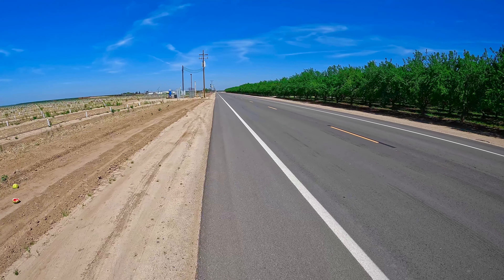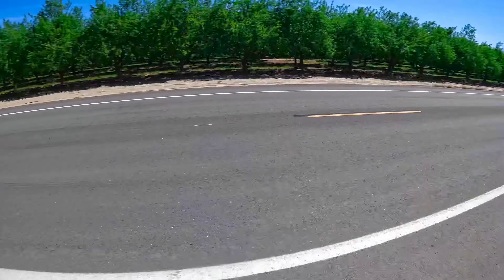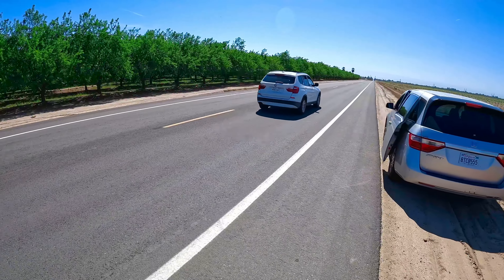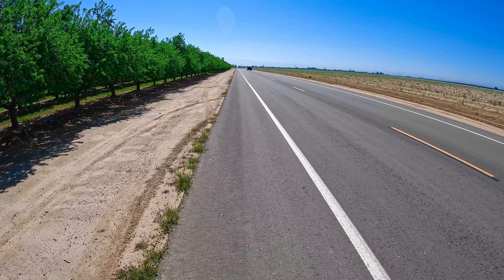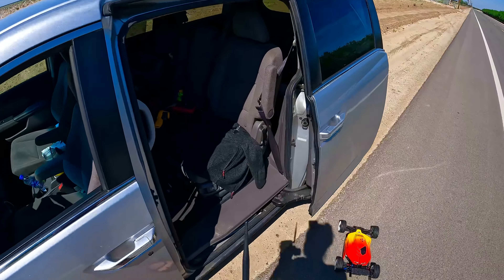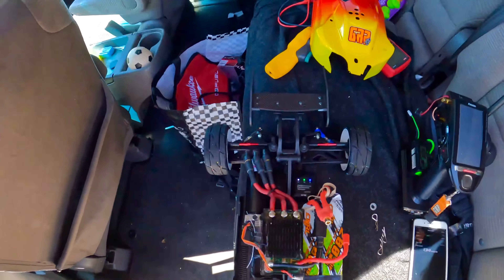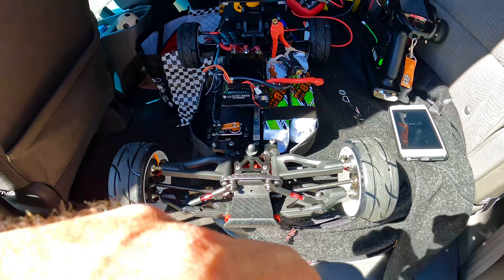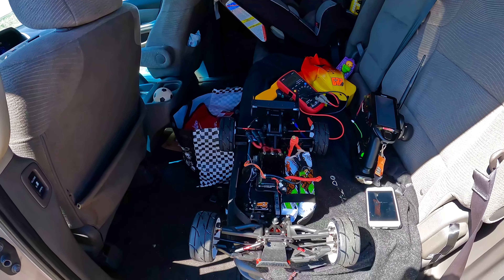ARRMA TYPHON CNHL 3S 134MPH SPEED RUN STOCK CHASSIS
All NEW 🚨🚨coupon🚨🚨If anybody’s looking to get yourself some of the best batteries on the market just wanted to throw out a 🔥🔥coupon🔥🔥 to possibly help any of you guys out hope you guys have an awesome day and God bless Chinahobbyline RC SPEED RUNS 100 MPH+ FAMILY